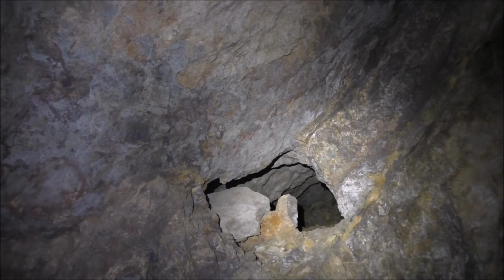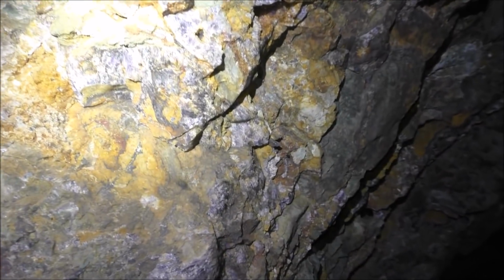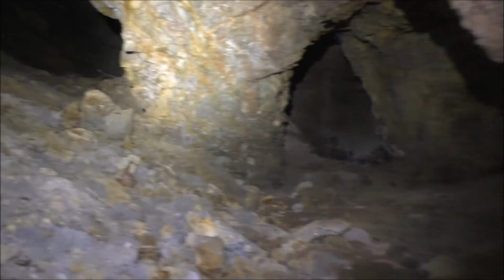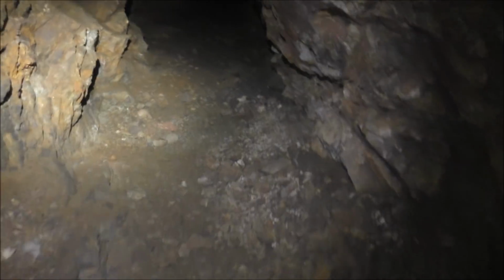#89 Mines of Mexico #6 Zacatecas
Many old and unusual mines to explore in Zacatecas. One of the most prolific areas in Mexico to explore abandoned mines!